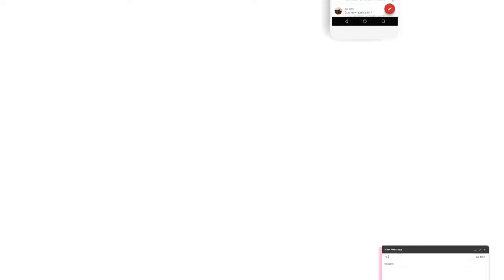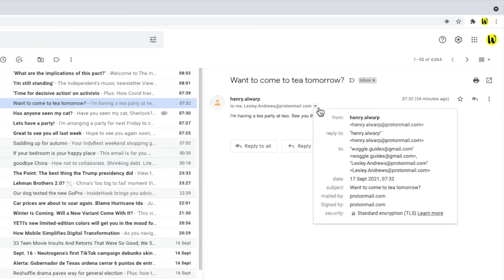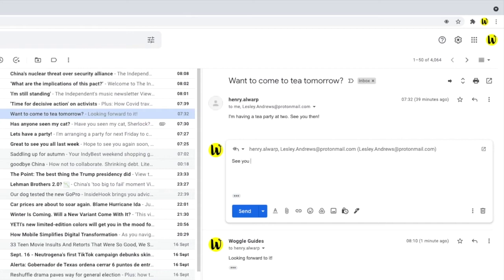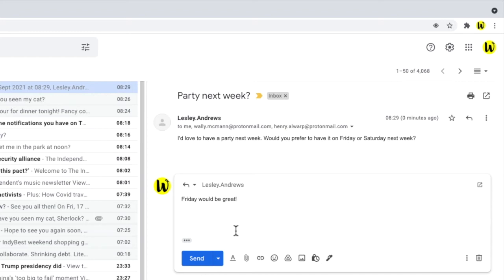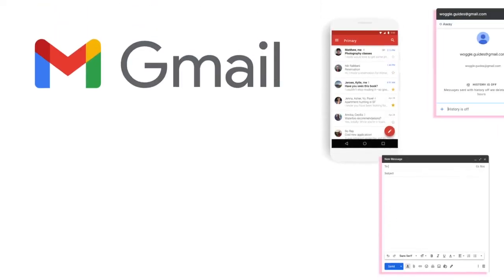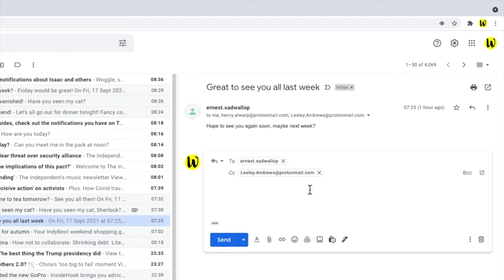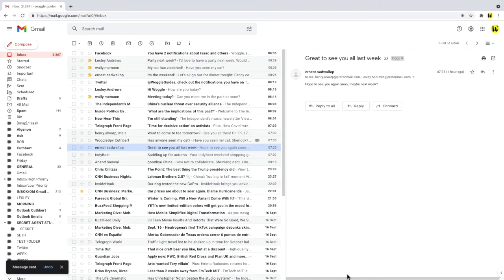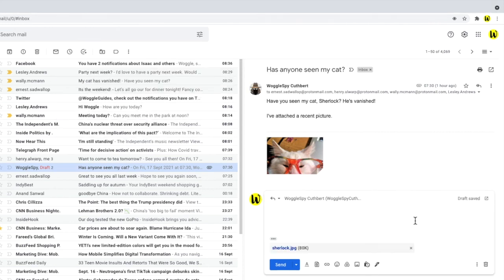How to Reply or Reply All in Gmail - change subject, add attachment, smart reply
Learn how to reply to emails in Gmail. In addition, we’ll look at how to add attachments to replies, change the subject and use Gmail’s Smart Reply feature.

🕔  Key Moments
00:00 | Intro
01:01| Overview of replies in Gmail
01:01| How to Reply or Reply to all in an email in Gmail
01:37 | Using Smart Reply in Gmail
02:53 | Adding or removing people from your email reply
02:53 | How to change the subject of a reply in Gmail
02:53 | Adding an attachment to a reply in Gmail
06:27 | Wrap up

🔎  Useful links
See more info on replies in Gmail from the article on Google Support Center ‘Reply to Gmail messages’

TRANSCRIPT

We spend more time reading and replying to emails than we do sending new emails but it’s not super clear in Gmail how to send a reply or make any changes to a reply before sending your email.

In this guide, I show you how to
Quickly use Gmail’s reply and reply to all features
How to send emails use Smart Reply
I’ll also explain how to add an attachment to a reply
And I’ll demonstrate how to change or edit the subject title of your reply email.

If you want to go straight to the info you’re interested in without all the faffing about, click on any section below to go to that part of the guide.